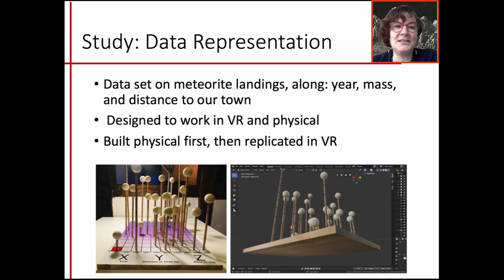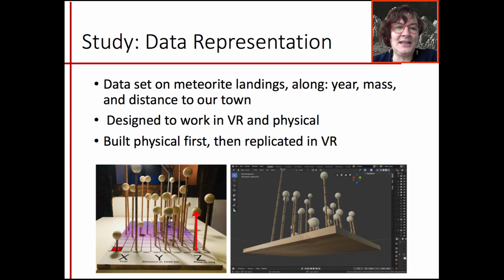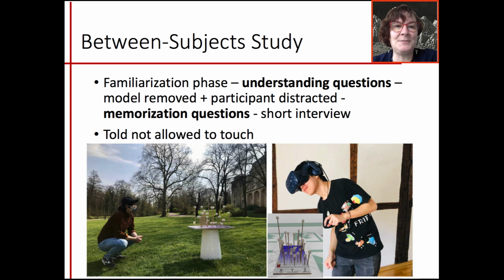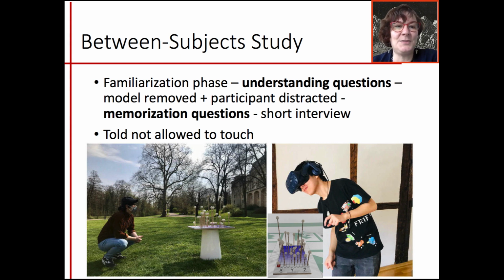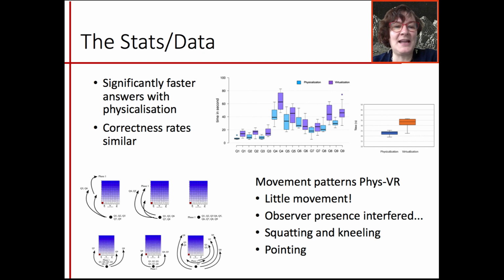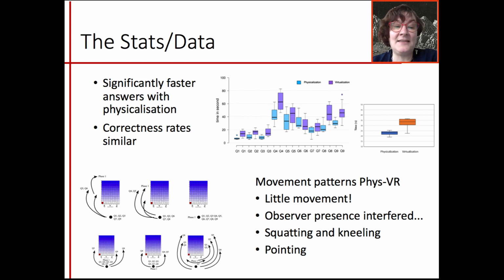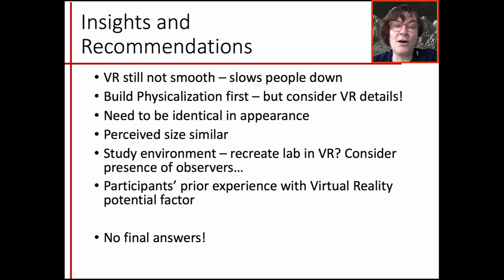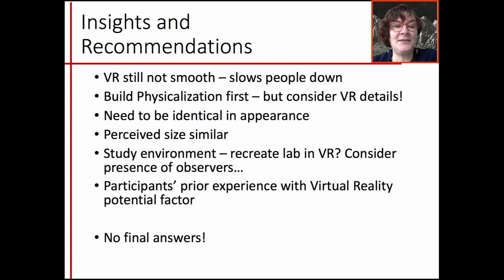Comparing Understanding and Memorization in Physicalization and VR Visualization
He Ren, Eva Hornecker

Session: Work-in-Progress

Abstract
We investigate whether presenting data in a VR visualization or as a physicalization impacts understanding and recollection. Two equivalent representations of the same data set, one in physical form and one in VR, were created. Participants answered understanding questions while they had access to the model, and were subsequently asked about the data after the model was removed. We recorded time needed to answer understanding questions and correctness rates for recollection questions. The results favour the conclusion that the virtual representation and the technical VR setup significantly inhibit participants’ ability to work with the data set. Reflecting on our study setup and participants’ comments, we discuss recommendations for future studies aiming at a systematic and comprehensive comparison of the differences in interacting with purely virtual and with physical data representations.